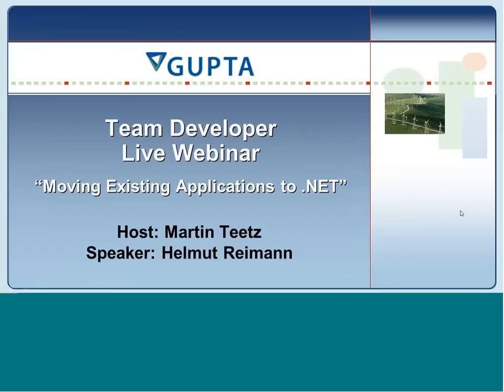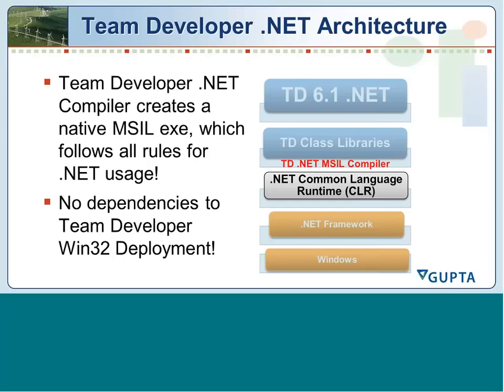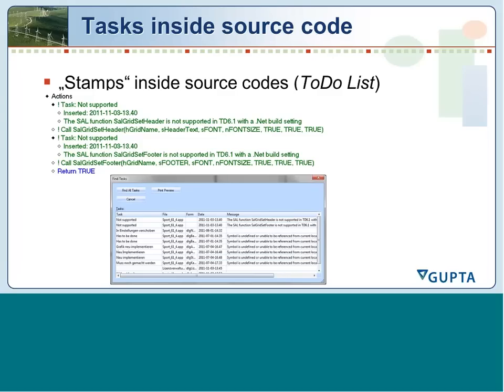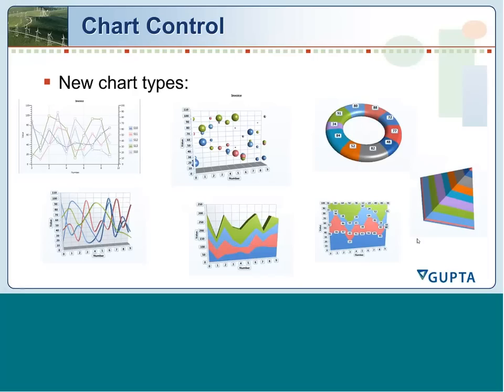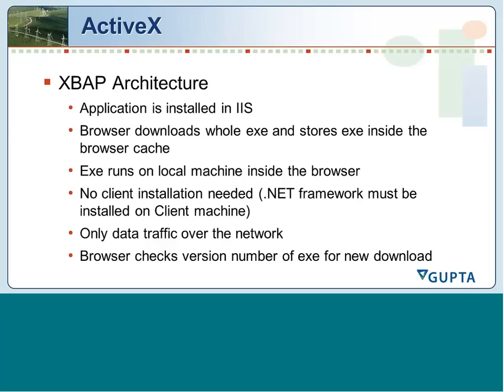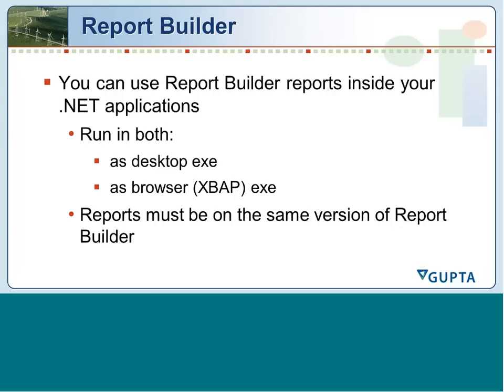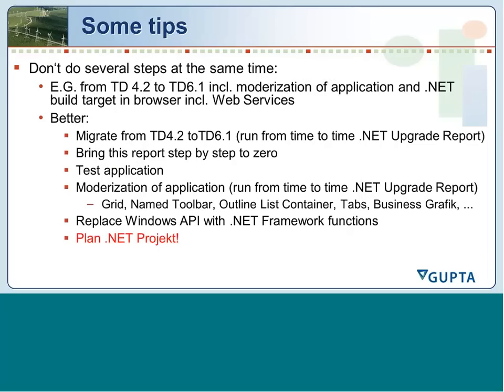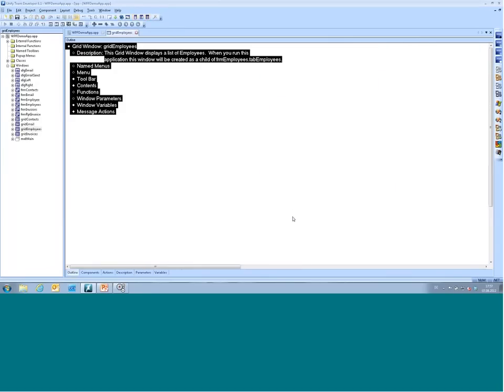Moving Existing Team Developer Apps to .NET